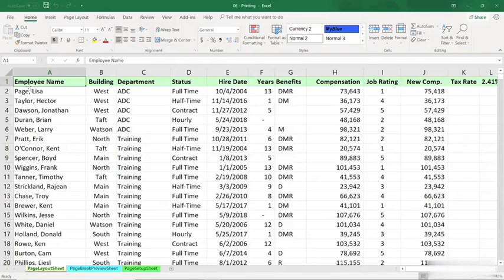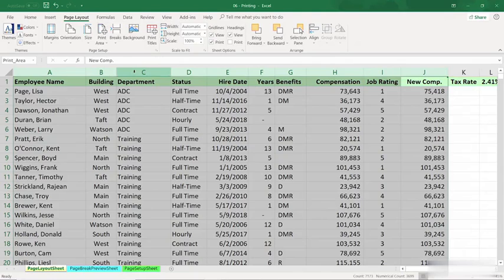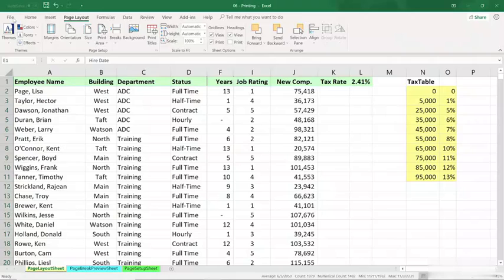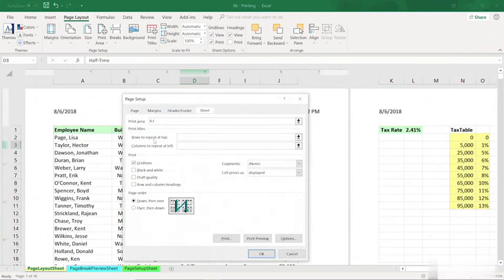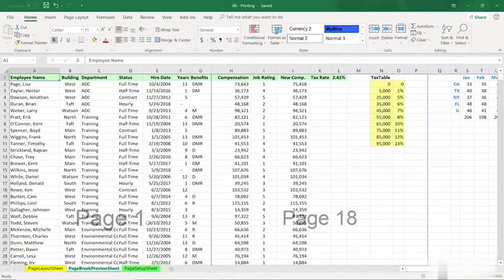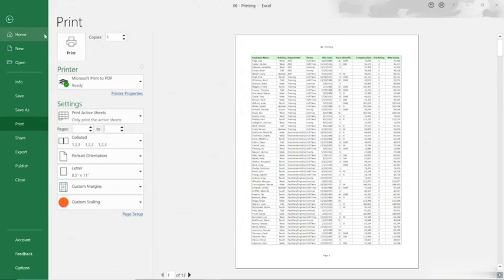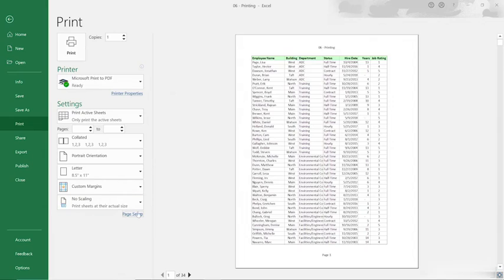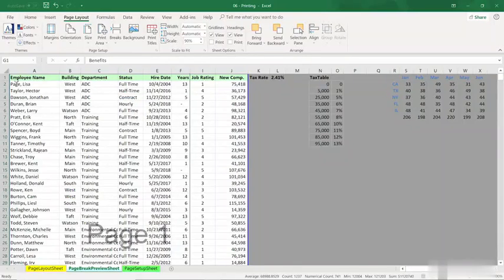MS Excel-Printing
TIMESTAMPS
0:00 Intro
0:05 Page Layout view and commands
5:07 Using Page Break Preview and print setup options

Stay Blessed